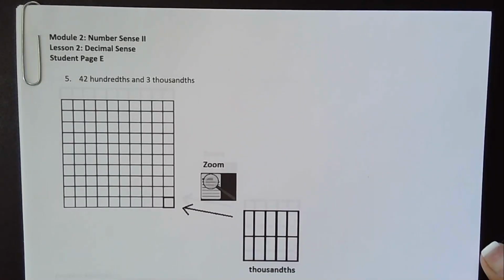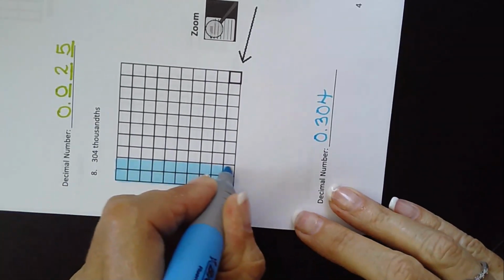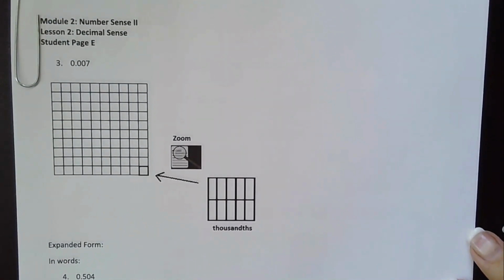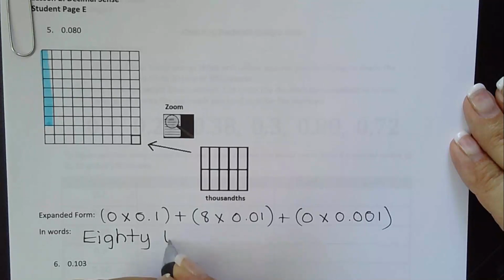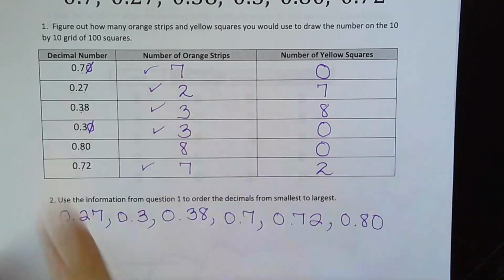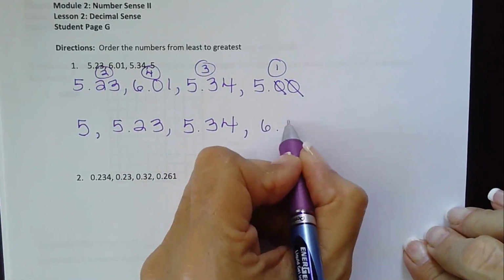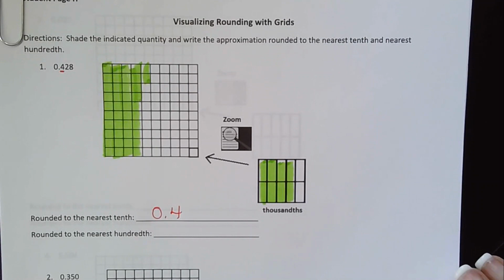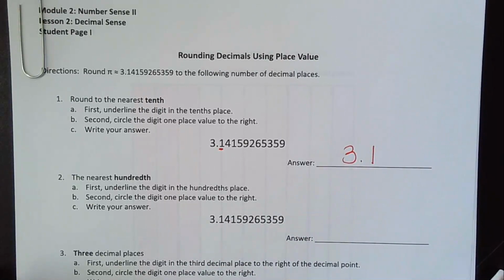Module 2 Lesson 2, Student Page E to Student Page I